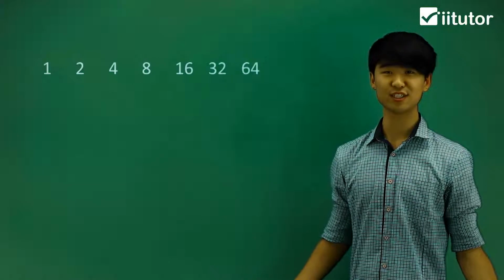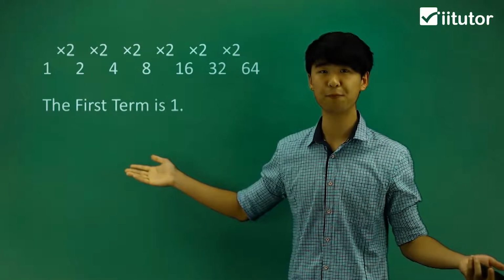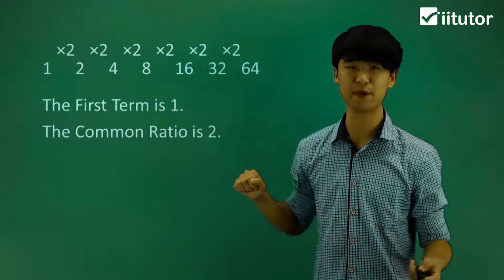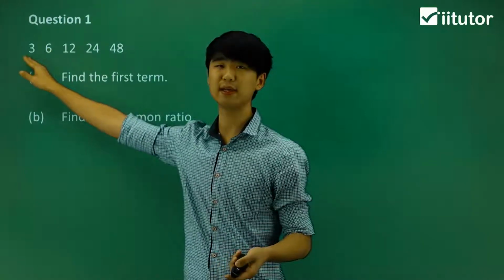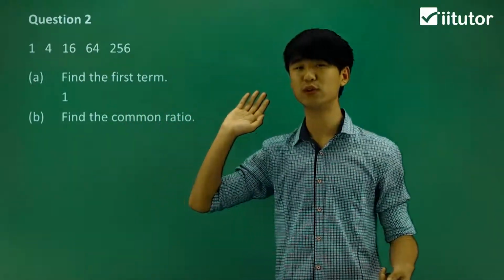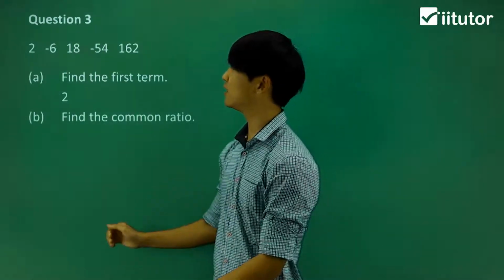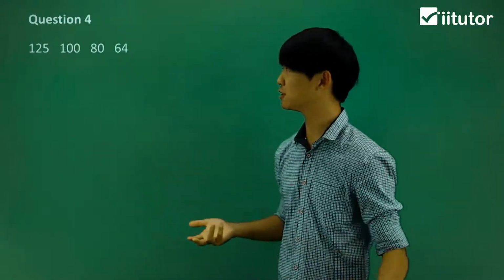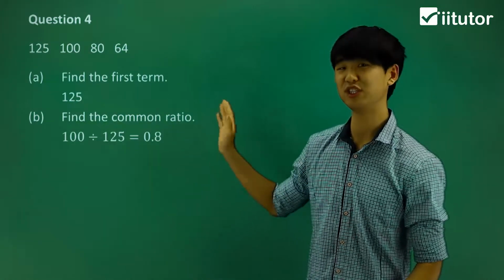💯 How to Find the First Term and Common Ratio of Geometric Sequences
By observing the sequences, we can find the first term and the common ratio, the ratio between any two successive terms.